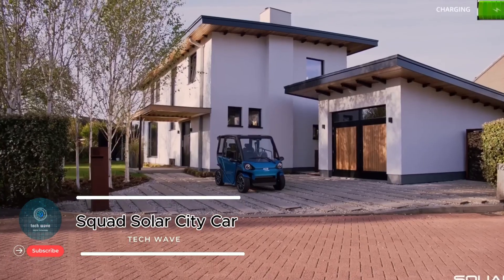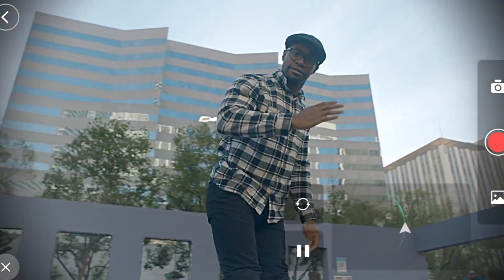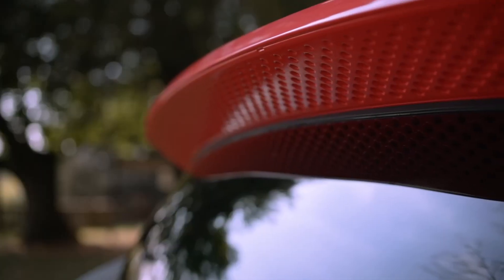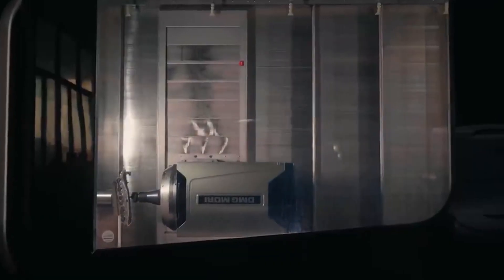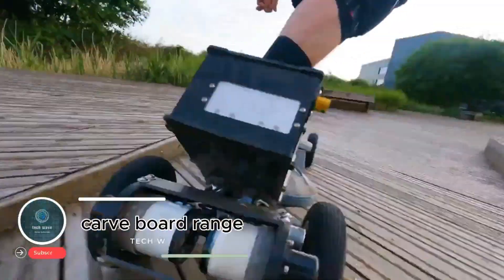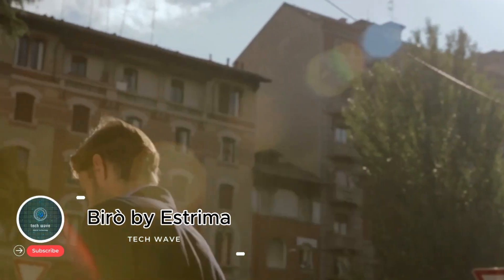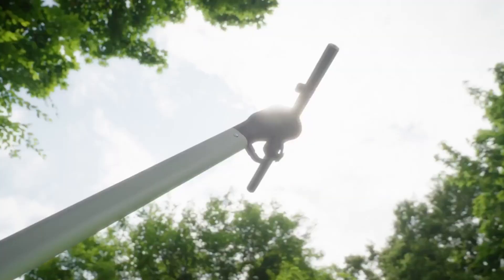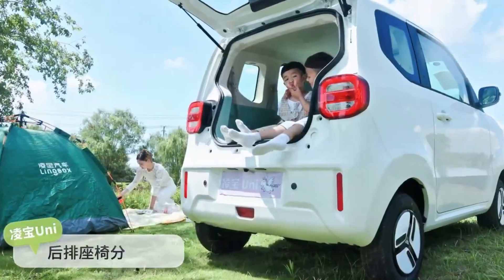Next-Level Tech Inventions Changing the World Right Now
Next-Level Tech Inventions Changing the World Right Now — In this video, you’ll explore the most innovative, futuristic, and mind-blowing technologies that are shaping our present and future. From HighTech gadgets and NextGenTech to revolutionary FutureInventions, these creations are redefining the world.

If you’re passionate about TechInventions, Innovation, and FutureTechnology, this video is for you. Watch till the end to see the next-level tech that’s transforming the way we live, work, and connect.